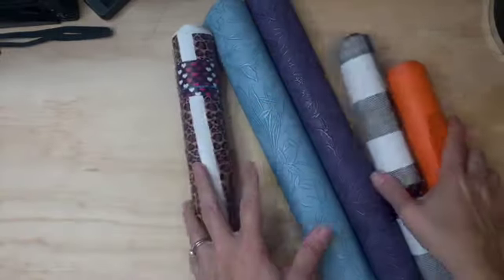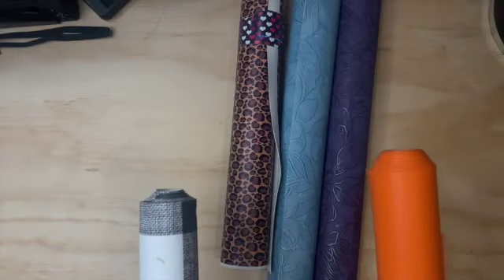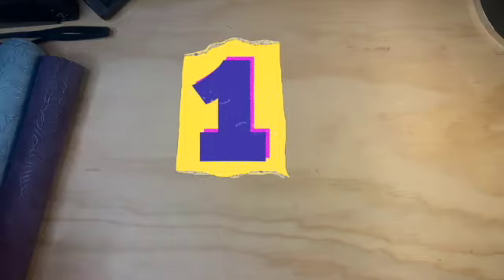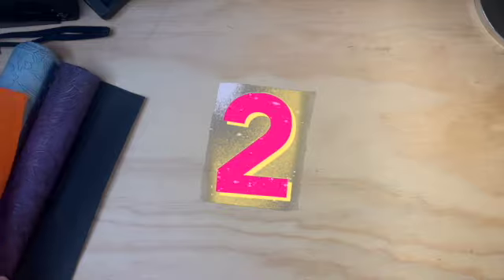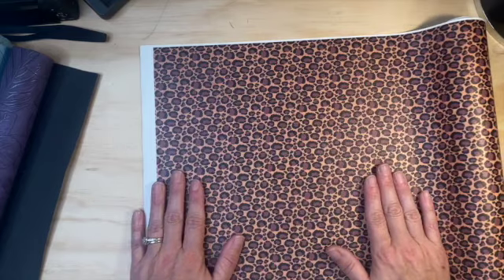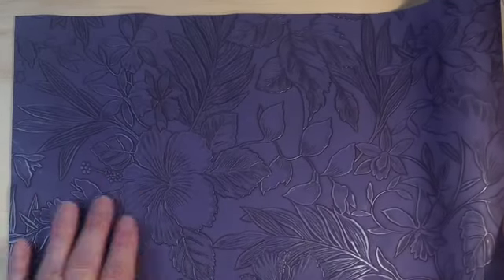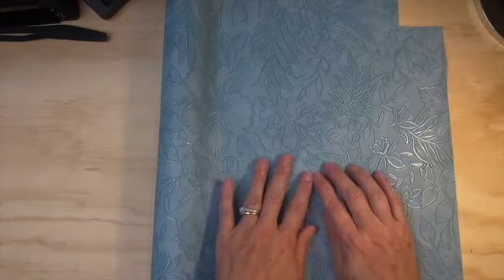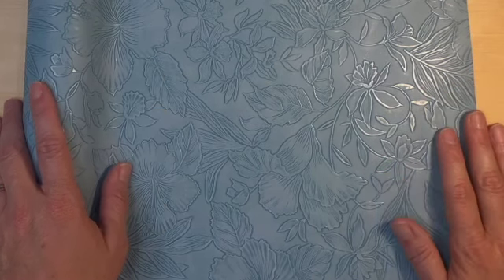A5 Cover options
Hello planner friends, I need some help today!! In todays video I am trying to decide on my November cover for my A5 Sterling Ink and I just can't make a decision. Please let me know below in the comment box which vinyl you think would make the best cover.